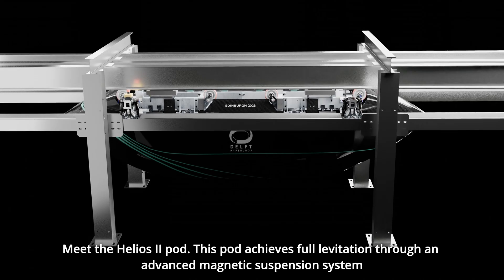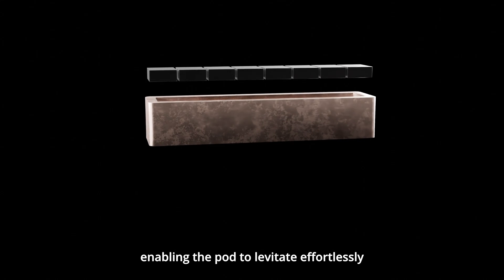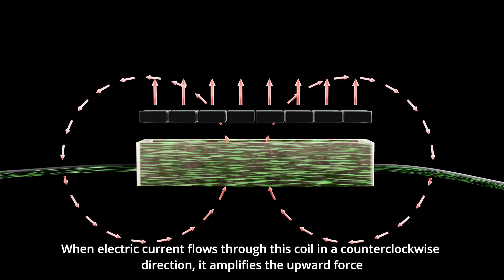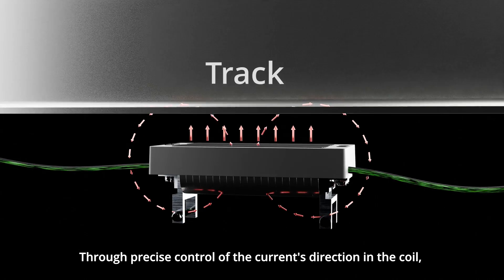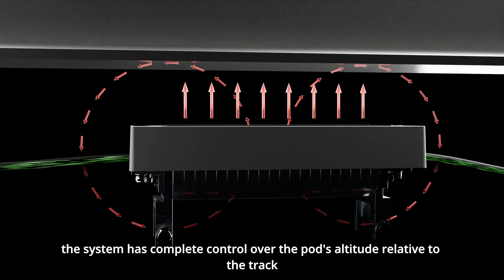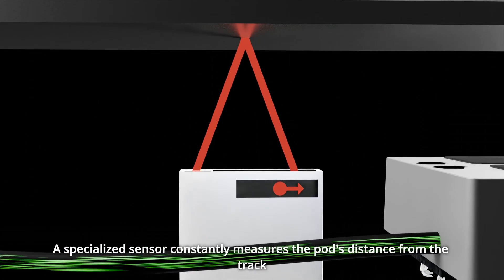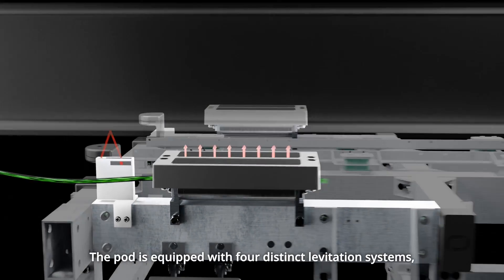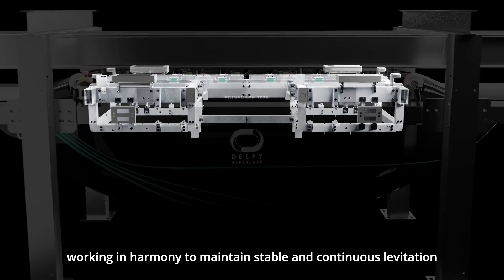HELIOS II - LEVITATION SYSTEM EXPLAINED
Experience the advanced magnetic suspension system that operates in our Hyperloop pod. This system achieves full levitation through the precise control of magnetic forces and electric currents. Join us on a journey to understand the technology behind this incredible system.